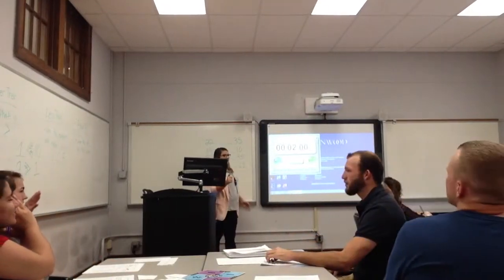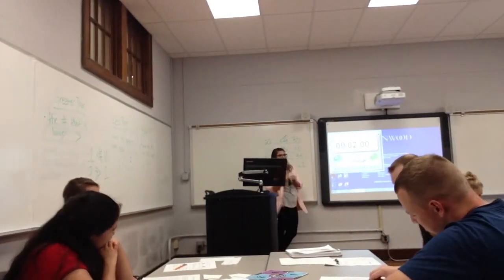EDU 343/344 Kaitlyn